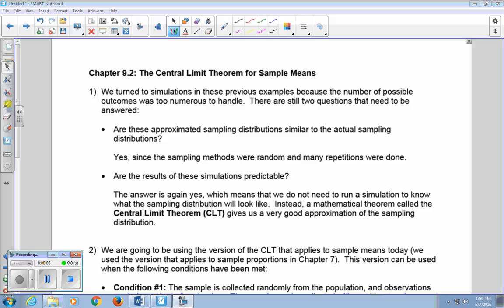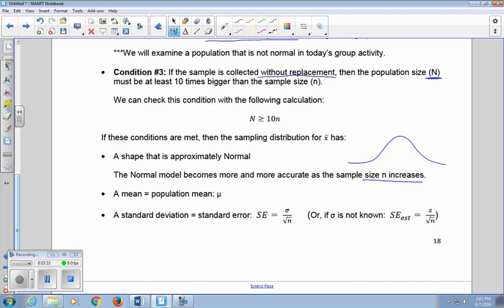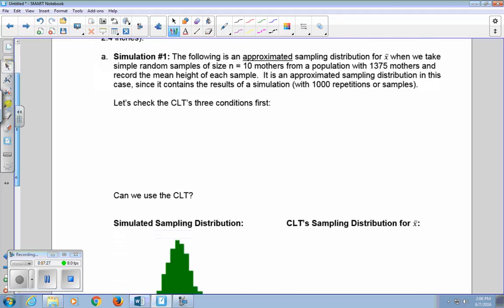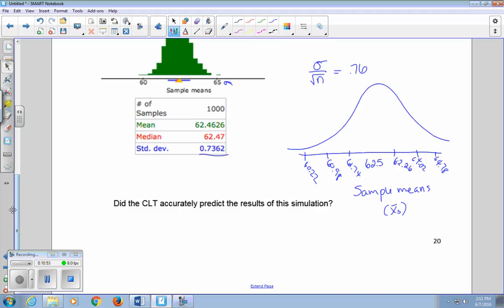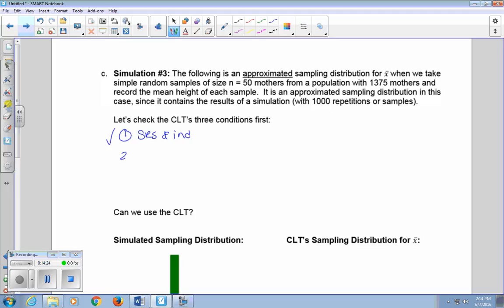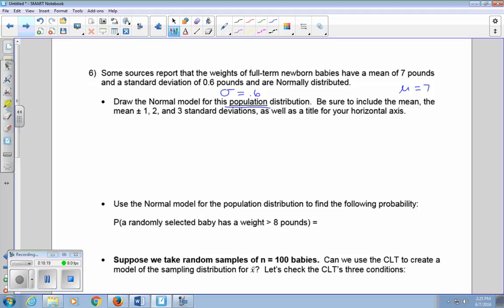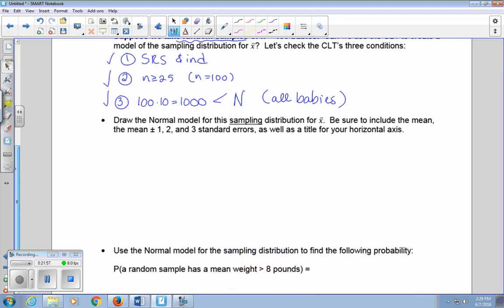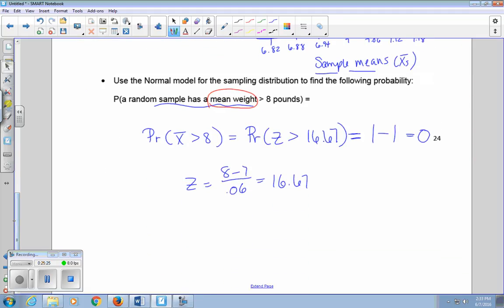Math 114 Section 9.2